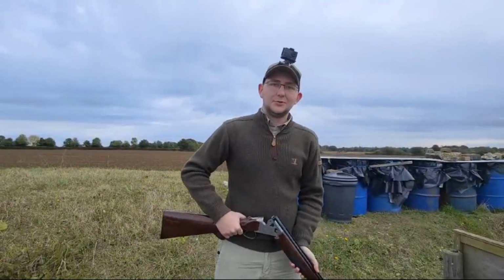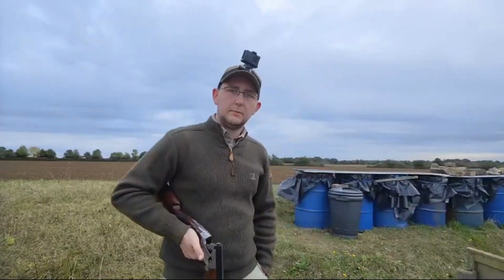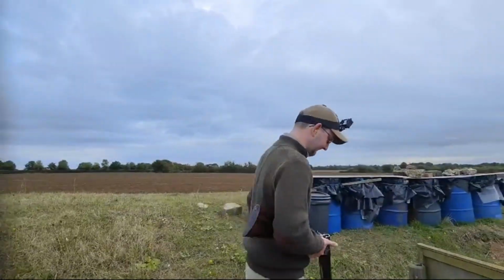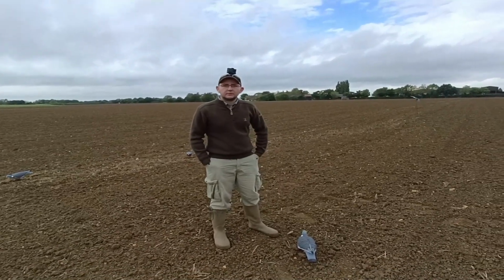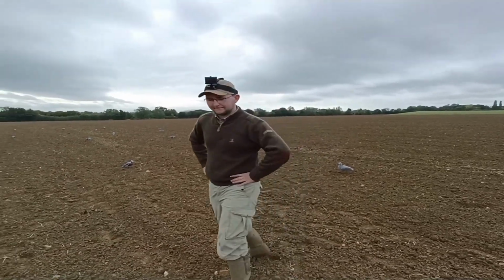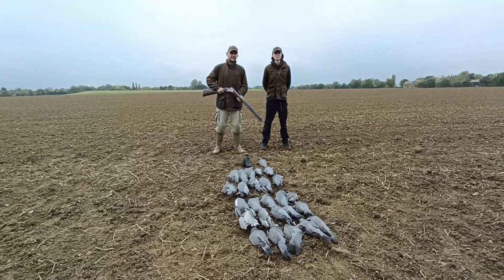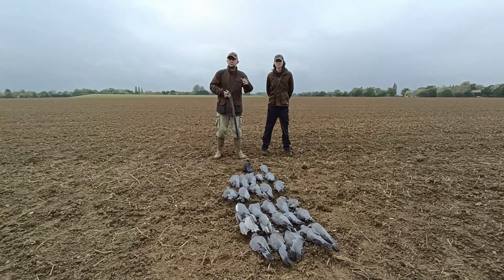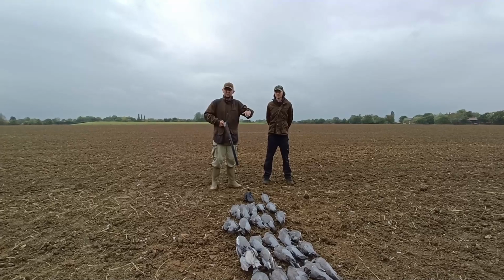Pigeon Shooting on drilled wheat 2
Hi everyone, thanks for tuning into another video. In this one Jack is once again shooting on some more drilled wheat. Anthoer successful day all around, also includinng a bit of information about Pigeon decoy patterns too!